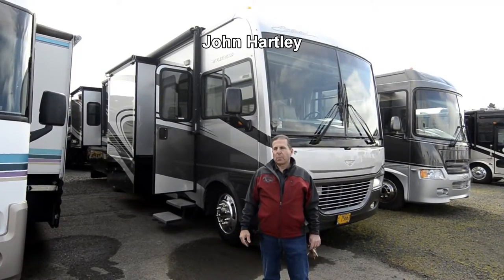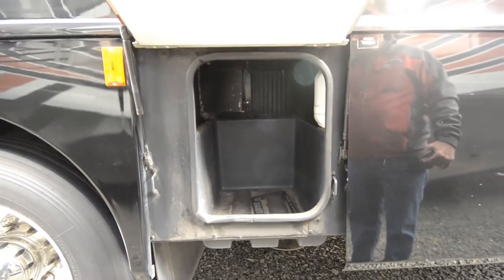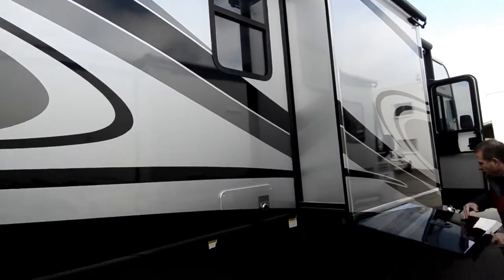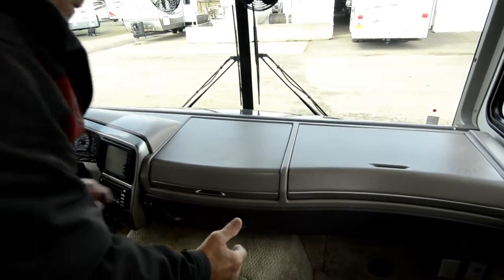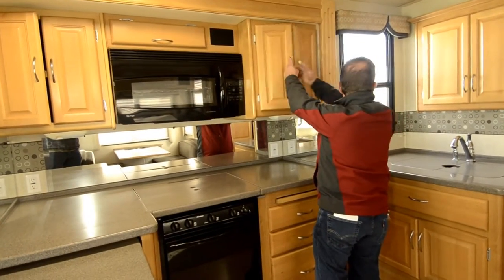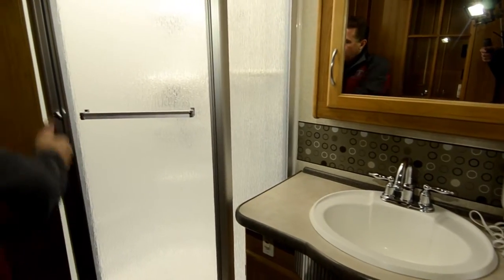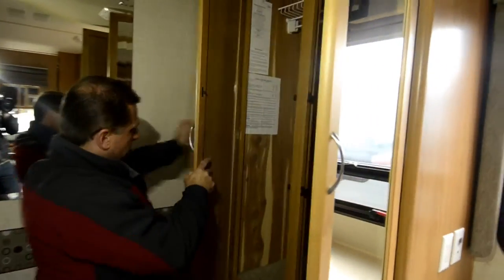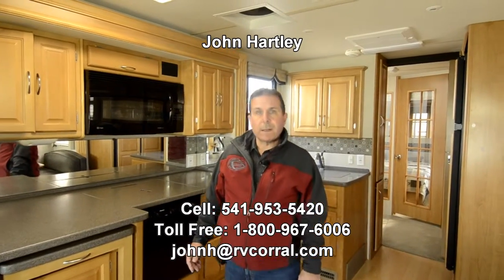The RV Corral 2007 Southwind 35A STOCK# UA1301